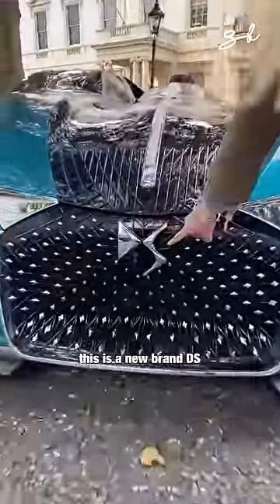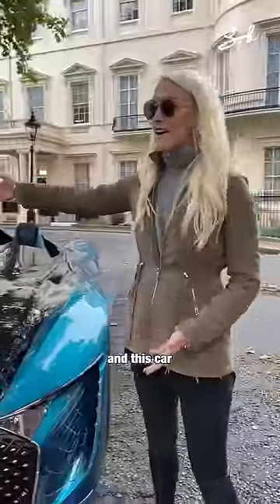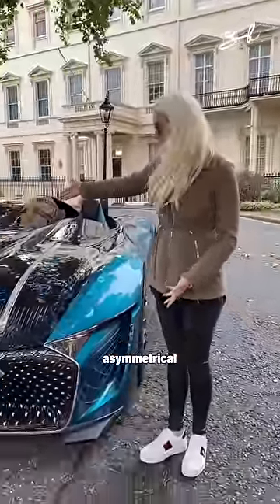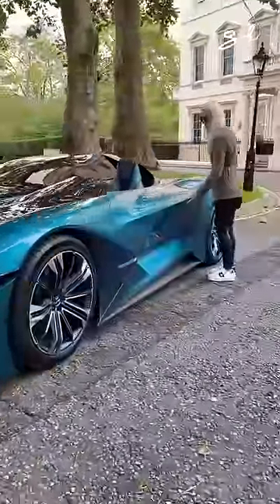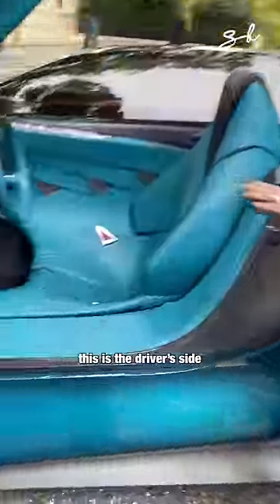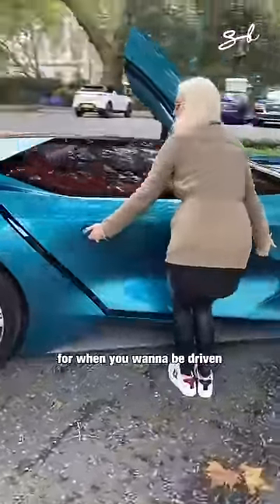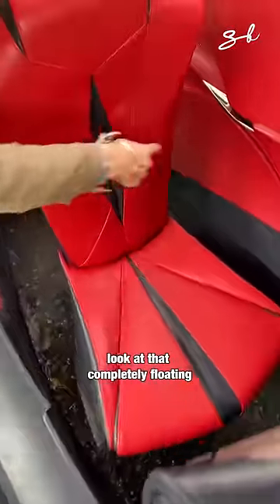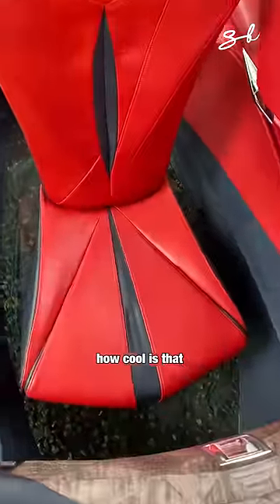The first asymmetrical DS car is insane!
This car from the future has a glass floor, floating seats, and is completely different on both sides! This is insane!